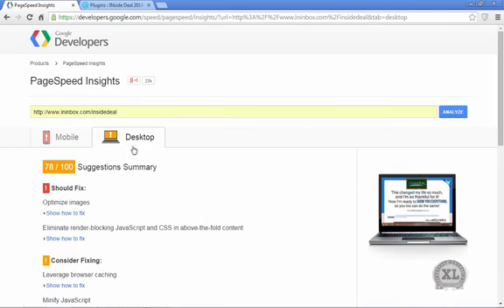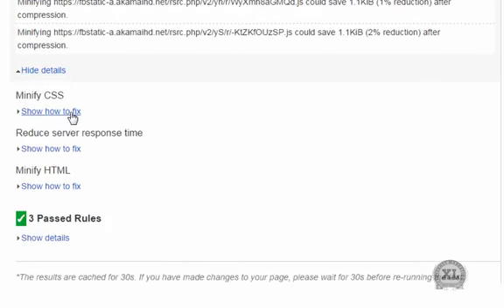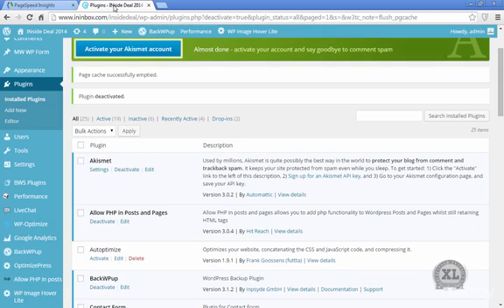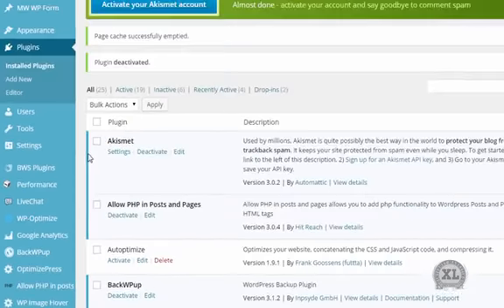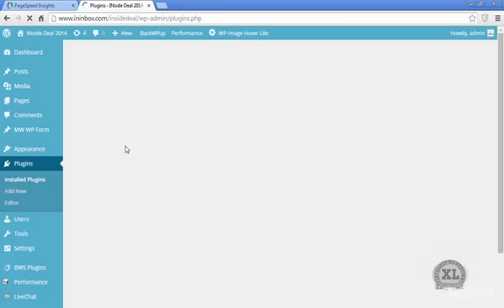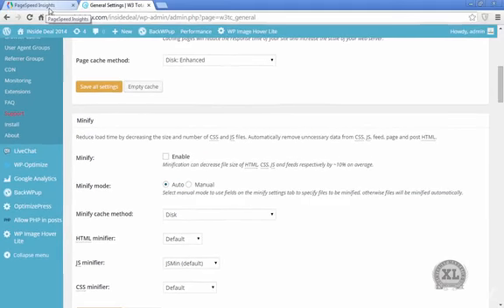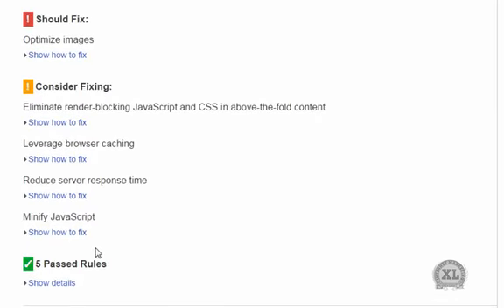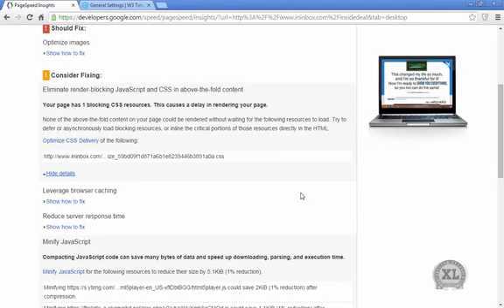12-The Ultimate Guide to SEO- A Cleaner, Crisper, Faster Site in 3 Minutes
The Ultimate Guide to SEO- A Cleaner, Crisper, Faster Site in 3 Minutes,SEO or search engine optimization is simply a way of moving your website up in ranking .So in this course you are going to learn how to optimize your site in front page of google or bing or any other search engine .I will mostly fuscous on Google because 70% of traffic comes from google.When you search for a website Google 1st page shows 10 website on his first page ,so stop reading watch video how to rank 1st on Google .thanks for watching don’t forget to like share and subscribe.